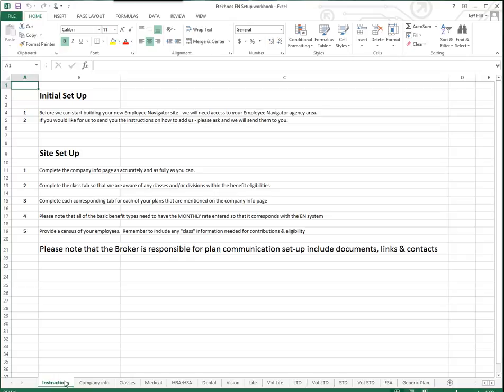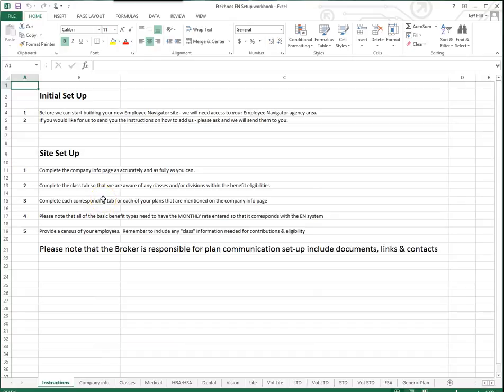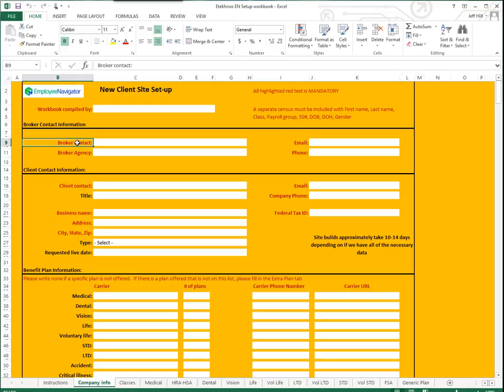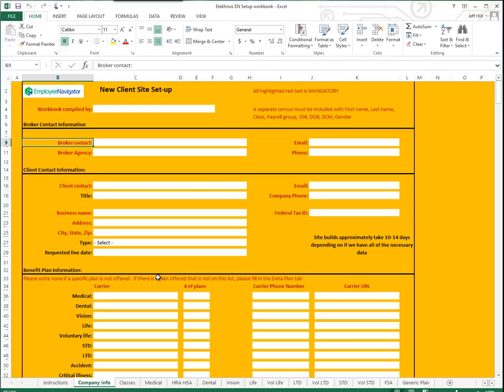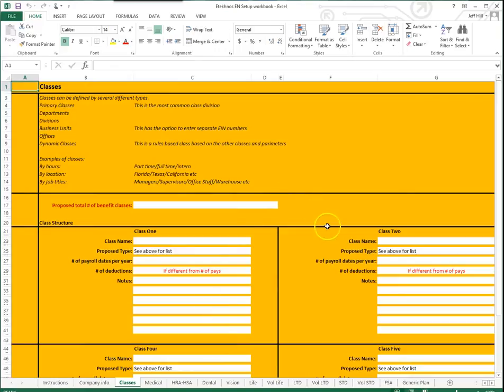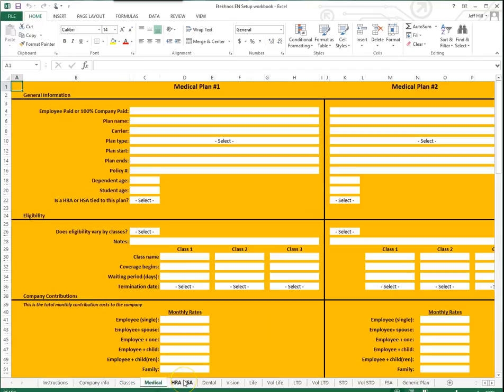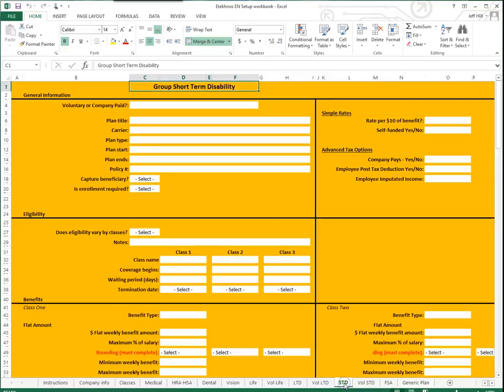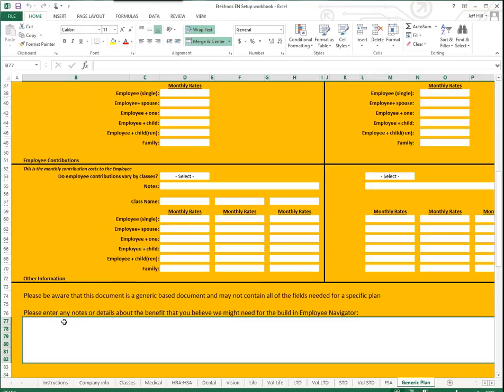Using the Employee Navigator Workbook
This is a video tutorial on how to best Use the custom created Workbook created by eTekhnos to organize and implement a group on Employee Navigator.

eTekhnos helps benefit agencies of all sizes to better use the benefit technology they have access to in order to save time and money.